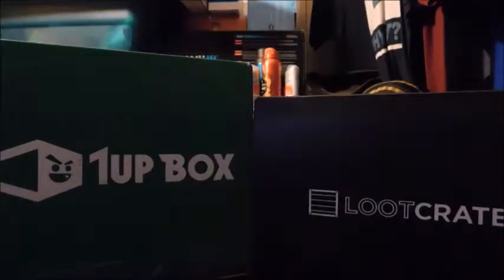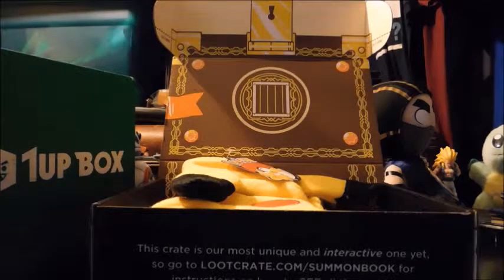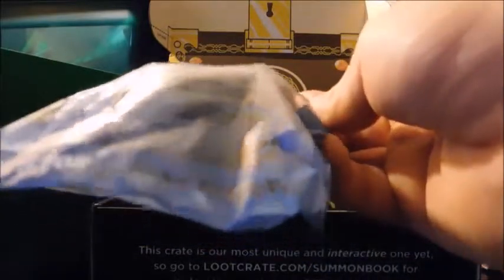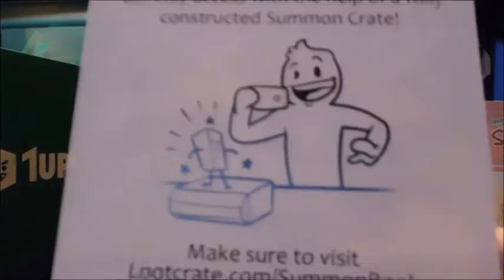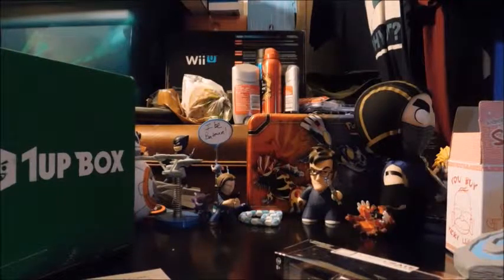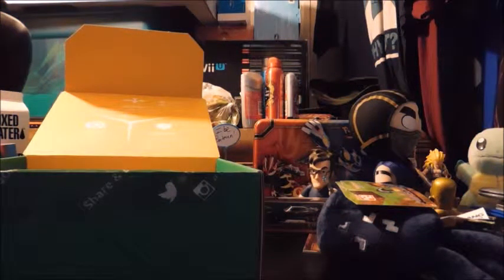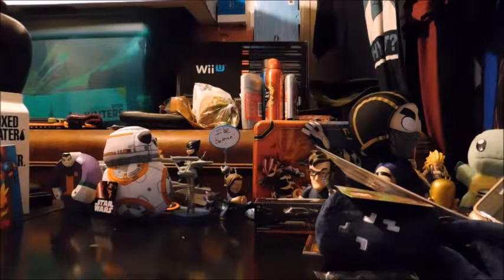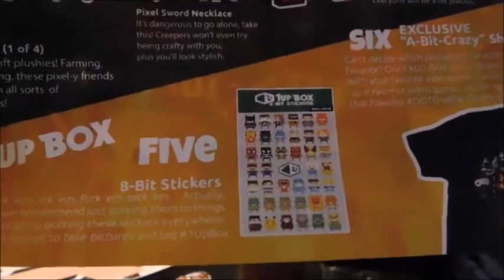SEPTEMBER 2015 LOOT CRATE AND 1UP BOX OPENINGS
Hello everyone and welcome back. Today we are opening Loot Crate and 1UP Box, both for the month of September 2015. I decided to open both together for a little special for hitting 100 Subscribers.